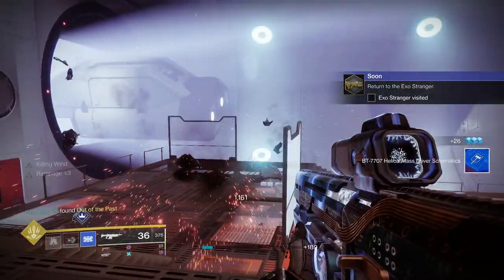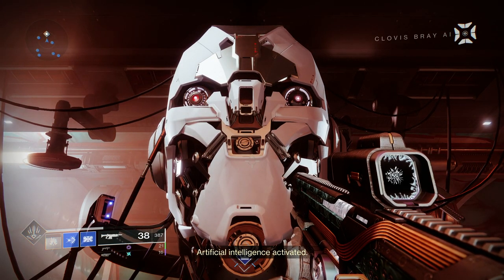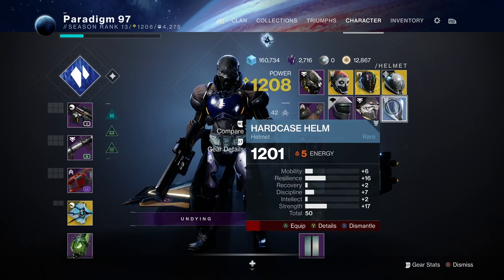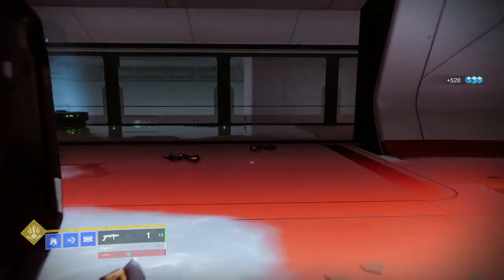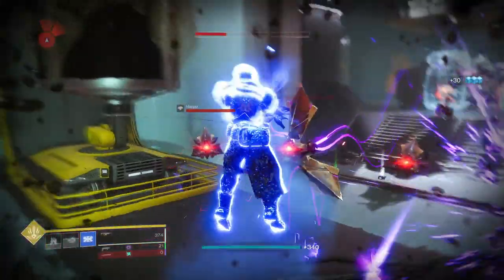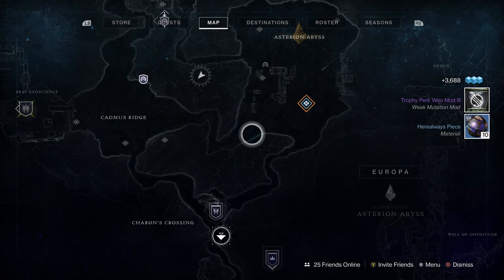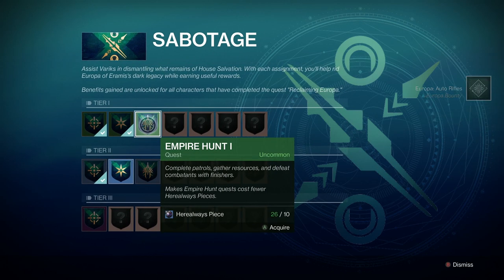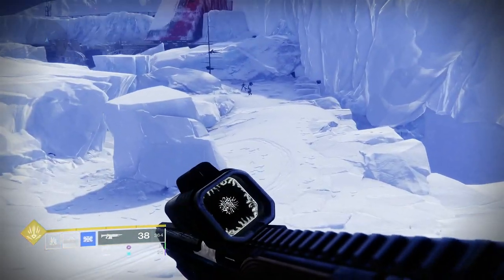Let's Play Destiny 2: Beyond Light | Part 17 - Clovis Bray | Blind Gameplay Walkthrough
In Part 17 of this blind Destiny 2: Beyond Light gameplay walkthrough on the Xbox Series X we head into the depths of Bray Exoscience and meet the man himself.

Description:

Destiny 2: Beyond Light is an upcoming major expansion for Destiny 2, a first-person shooter video game developed by Bungie. It is scheduled to be released on November 10, 2020, as the fifth expansion of Destiny 2. Players will travel to Jupiter's icy moon Europa to confront the Darkness, which will give the player new subclasses and abilities called Stasis. The expansion will also see the return of the Exo Stranger from the original Destiny's campaign, as well as Variks from the original game's House of Wolves expansion. Beyond Light will add content across the game, including missions, player versus environment locations, player gear, weaponry, and a raid. Some of the less played locations and activities from Destiny 2 will be cycled out of the game, while locations and activities previously explored in the original Destiny, such as Earth's Cosmodrome, will return. Beyond Light will be the first expansion of Destiny 2 to be released on new platforms, the PlayStation 5 and Xbox Series X and Series S. Bungie has described this expansion as the beginning of a new era for the Destiny franchise.

Beyond Light maintains the basic gameplay of Destiny 2; the player, as a Guardian using a power called Light that gives them superhuman abilities and the ability to be regenerated, fight in a mix of first-person and third-person shooter gameplay in both player versus environment and player versus player activities in a massively multiplayer online game world. Cooperative activities include various bounties, story-related missions, strikes, raids, open-world public events, special seasonal events, while competitive matches include matches with other Guardians in the Crucible or a team versus team mode in the Gambit arena. Players are rewarded with both new weapons and armor as well as various materials that are used as a form of in-game currency to gain or upgrade other equipment. Players can have up to three active characters, one from each of the game's main classes: Titan, Hunter, and Warlock, each that has several subclasses based on the type of elemental damage they select prior to missions. Players seek to improve their character's overall Power level—a rough average measuring the quality of weapons and gear they have collected—that allows them to take on more challenging activities in the game.

Following the events of Season of Arrivals, in which multiple Pyramid ships began invading the Solar System, a new power is born out of the ancient Pyramid ship above Jupiter's icy moon Europa, and a dark empire has risen beneath, united under the banner of the Fallen Kell of Darkness, Eramis, the Shipstealer. The Exo Stranger, last seen at the end of the original Destiny's campaign, calls Eris Morn and the Drifter to the Jovian moon to investigate the ship. The Exo Stranger explains that she comes from a different timeline where the Darkness won. Just as she had provided aid to the Guardian against the Vex six years ago, she has returned to the present time to help prevent the Darkness from claiming victory and causing a second Collapse.

The "mysterious logbook" included with the Collector's Edition of the game turns out to be a gift to the Guardian from the Stranger, revealing her to be Elsie Bray, the granddaughter of the creator of the Exos, Clovis Bray I. The logbook depicts Clovis I's descent into madness as he arrives at his Europa research station, the Deep Stone Crypt, and repeatedly sabotages his life-support system to die and commune with the Darkness, which he calls "Clarity Control." By using the Sword Logic, or "Clarity," to reduce Vex radiolarian fluid to an inert and base form, he is able to use it as a key component in the development of Exos, while Elsie's human form begins to die of fatal insomnia. The logbook abruptly ends just as Clovis I discovers that Europa's atmosphere has destabilized his own DNA, activating the prion disease in himself.